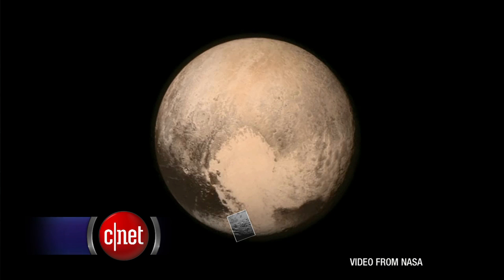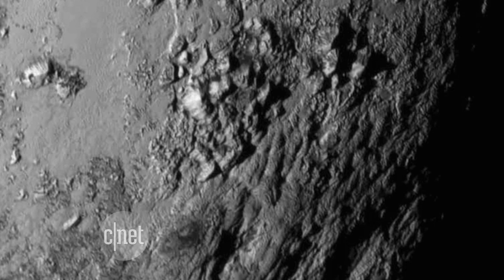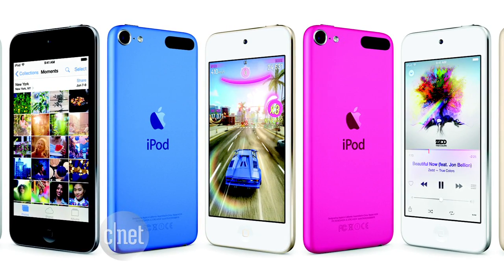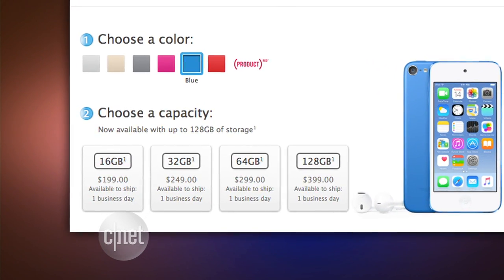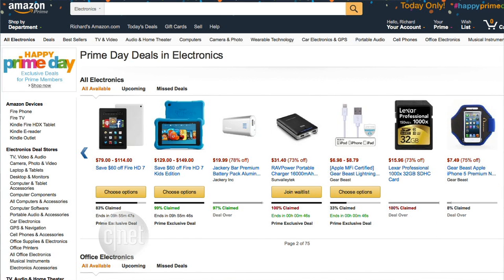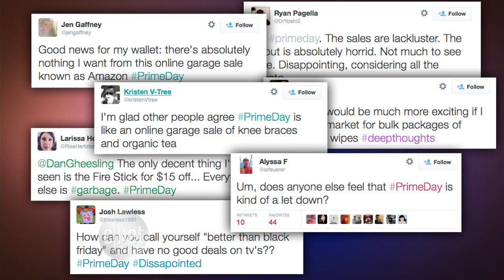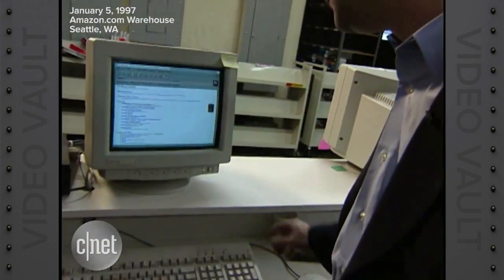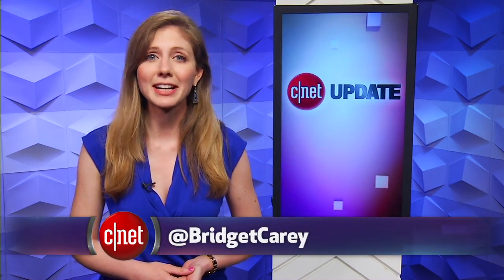Mountains on Pluto: Surface photo reveals surprises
NASA scientists find clues that Pluto could still be alive with geological activity, based on scans from the New Horizons probe. Meanwhile on Earth, Apple updates iPods, and Amazon's Prime Day doesn't quite impress.